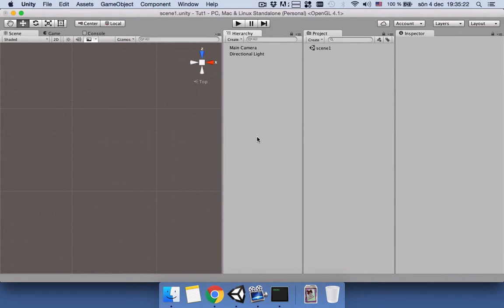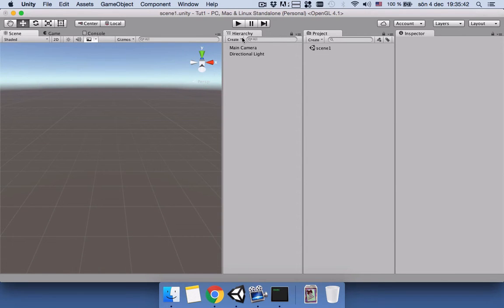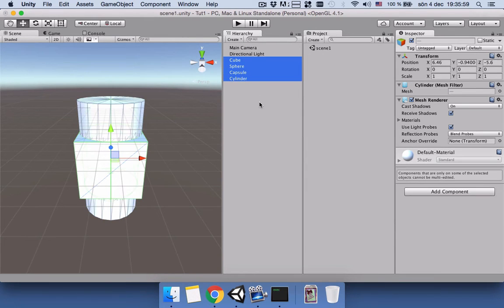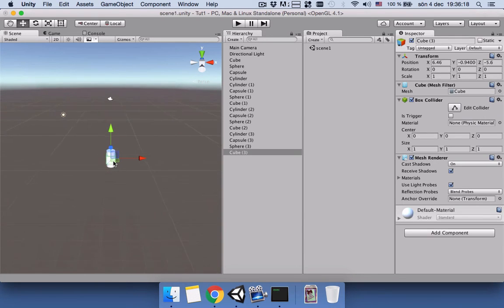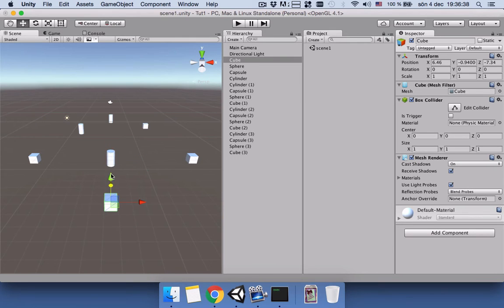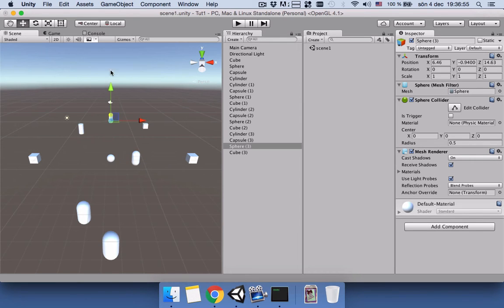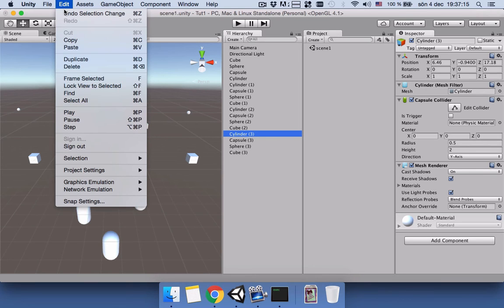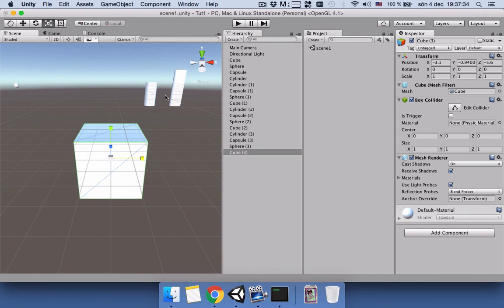Unity How to find and zoom on a gameObject in your scene view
Unity 5 How to find and zoom on a gameObject in your scene view